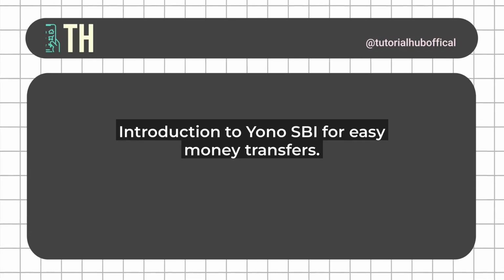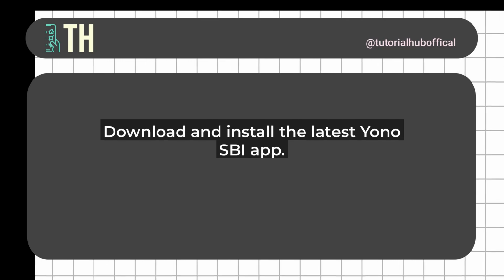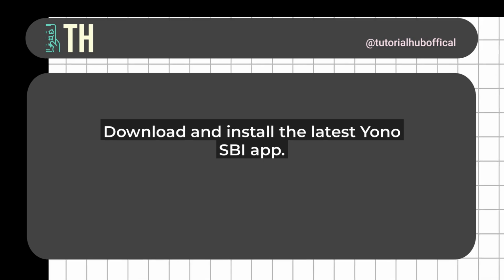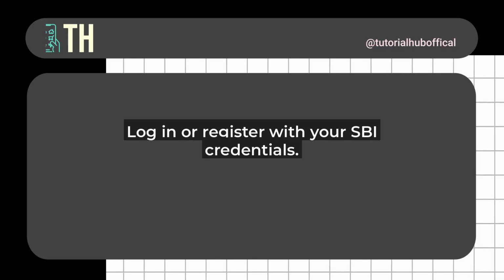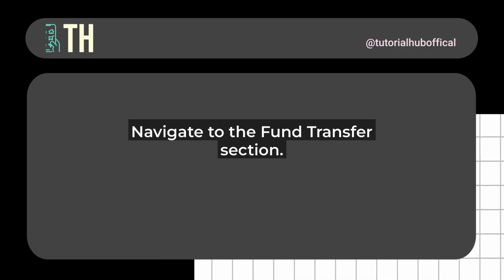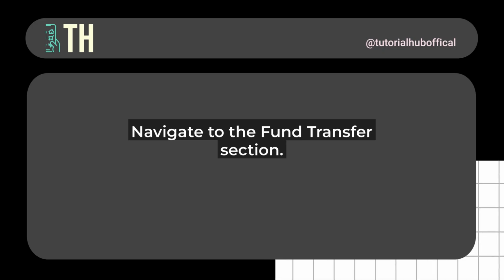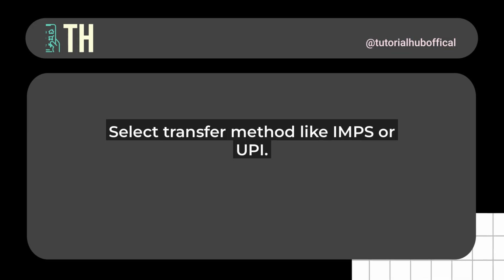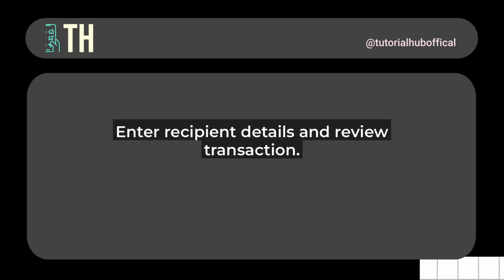How To Transfer Money With Yono SBI 2025